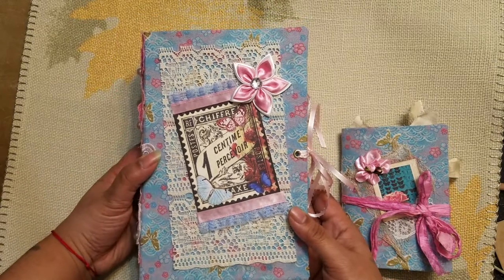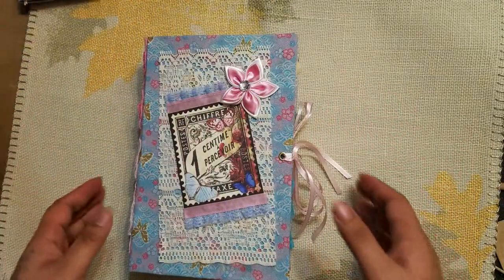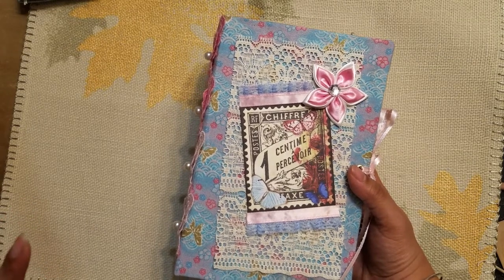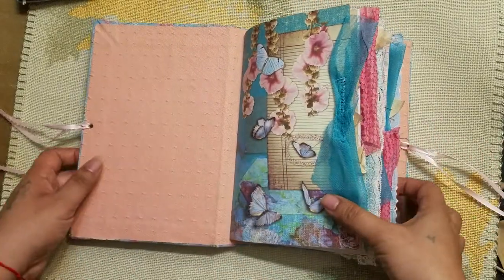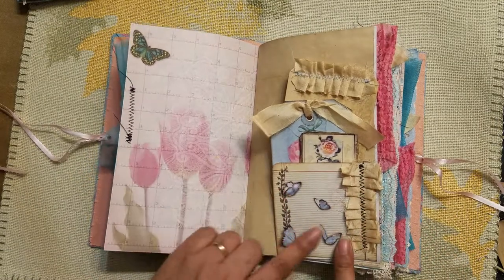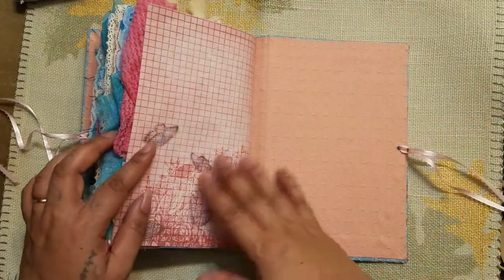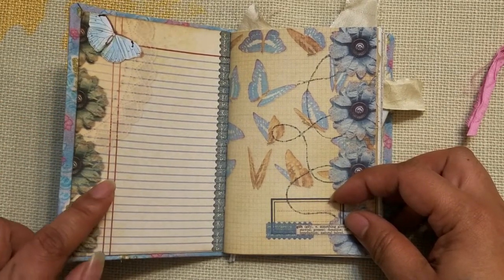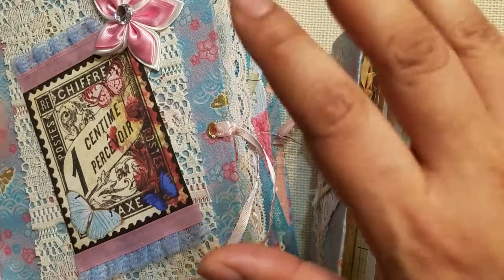(Sold)🦋Catch a Butterfly DT Project Share🦋2 Journals🦋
Here is my DT project for EllsieBelsBookShelf 😀😀 I loved this kit so much I created 2 journals!

Available in my Etsy shop 👇👇👇👇